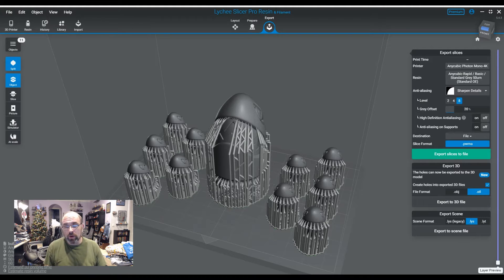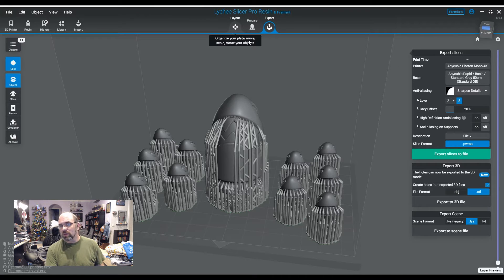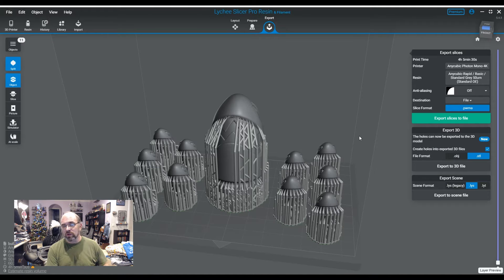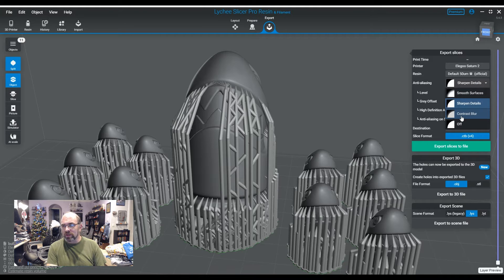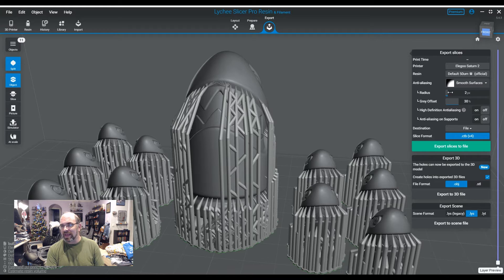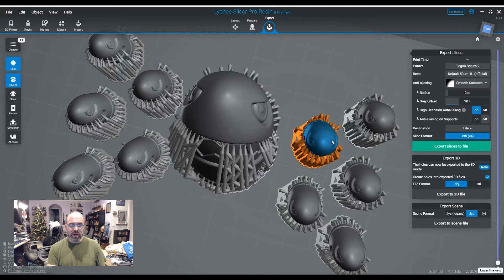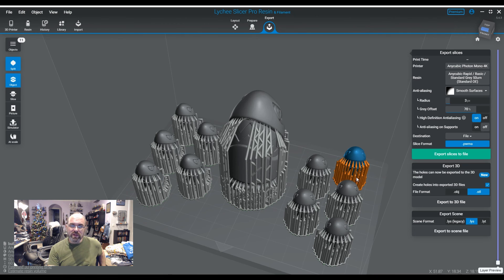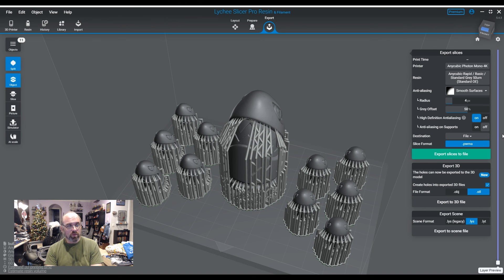Lychee Slicer Alias Settings Tested and Approved Part 1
Wanna get the best prints? Use Lychee Slicer and 3D resin printers? Then check out this episode as we once again delve into the Anti-Aliasing issue once again and try and hit that sweet spot. Again!

This Tutorial/Lesson assumes you have some Slicer and/or 3D printer knowledge.

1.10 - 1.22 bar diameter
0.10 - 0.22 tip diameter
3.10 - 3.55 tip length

Mediums
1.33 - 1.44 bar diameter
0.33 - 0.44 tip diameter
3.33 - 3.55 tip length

Heavy
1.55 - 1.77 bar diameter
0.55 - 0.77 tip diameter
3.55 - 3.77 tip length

Happy printing!